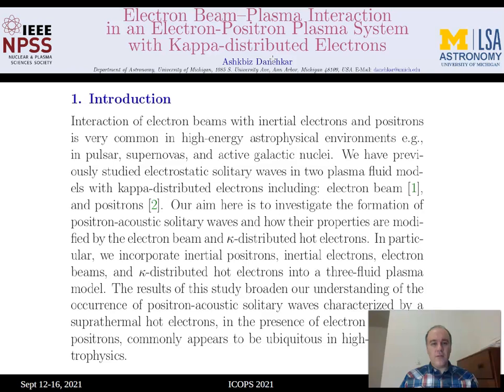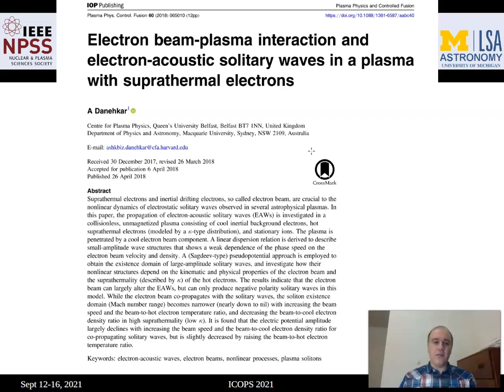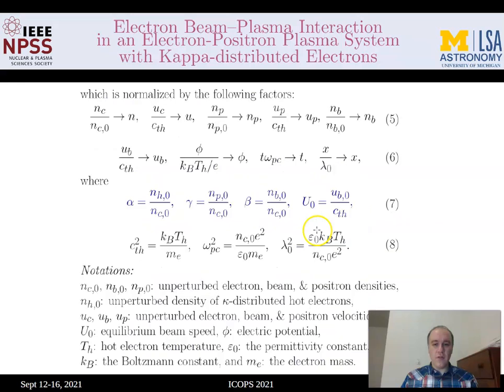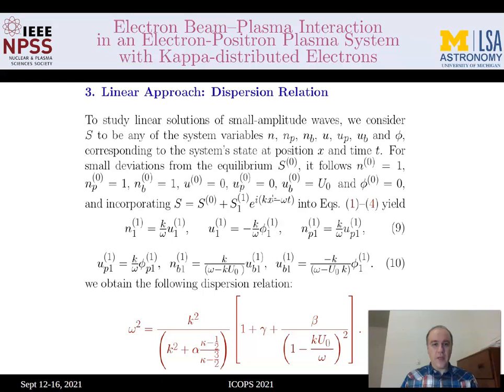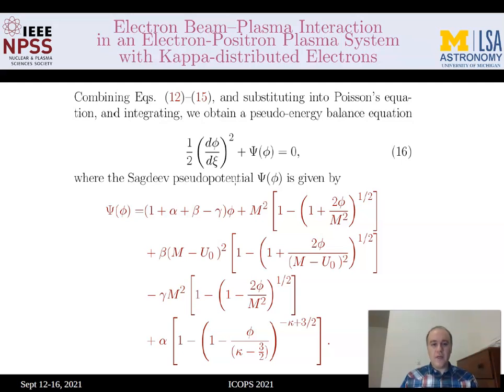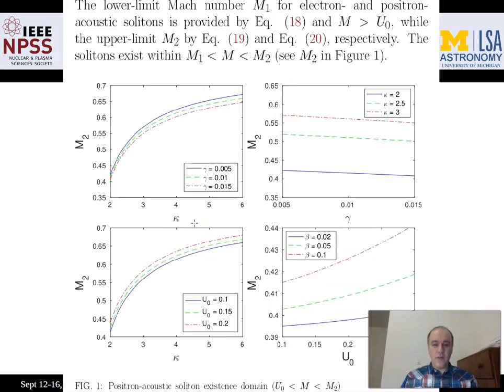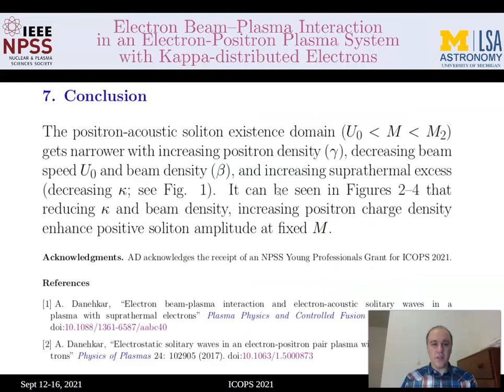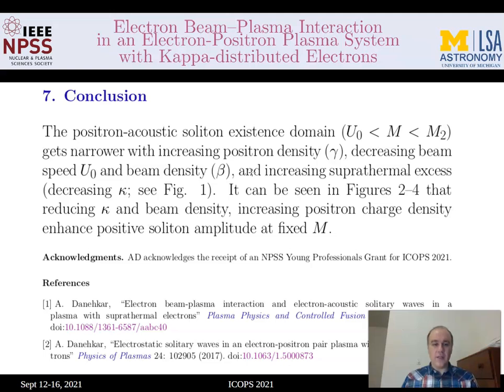Electron Beam-Plasma Interaction in an Electron-Positron Plasma System with κ-distributed Electrons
48th IEEE International Conference on Plasma Science (Virtual ICOPS 2021), Stateline, NV, USA, September 2021
Electron Beam-Plasma Interaction in an Electron-Positron Plasma System with Kappa-distributed Electrons
Ashkbiz Danehkar